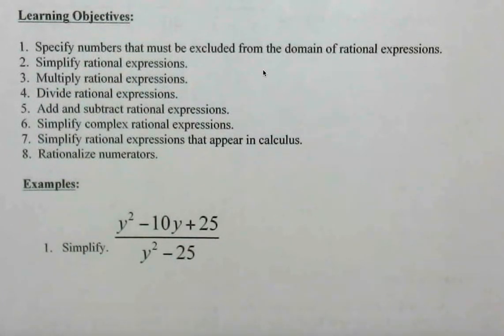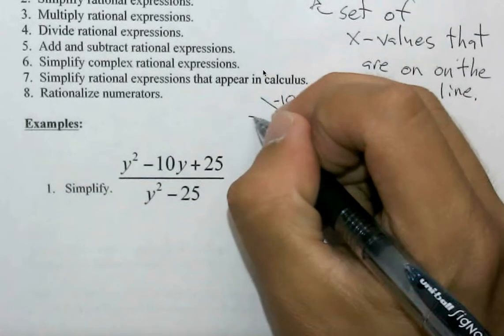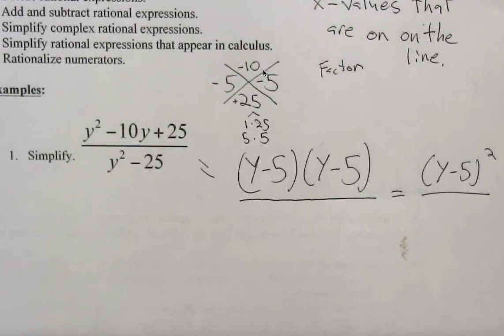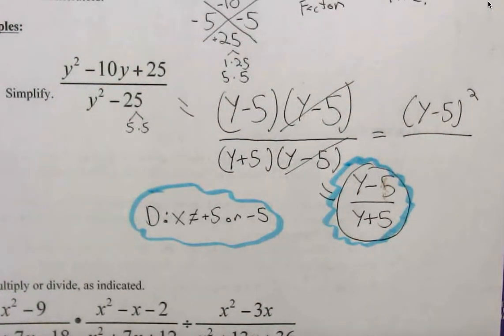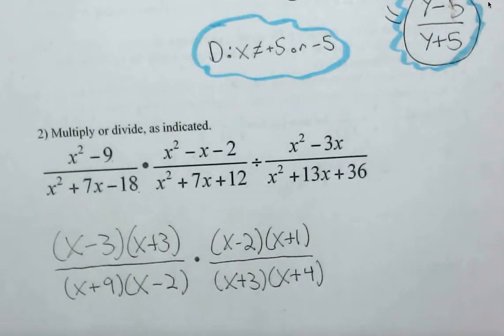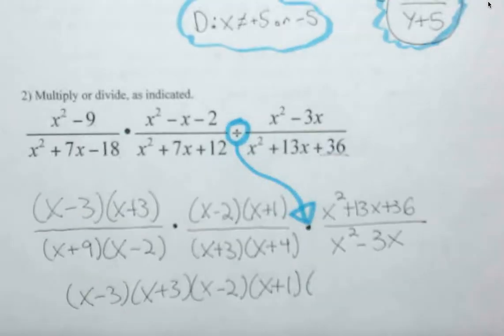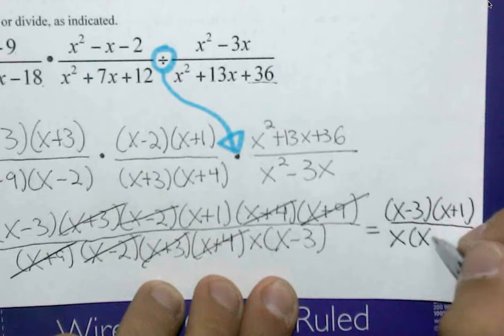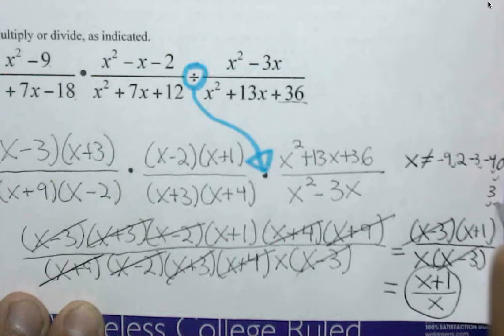Pre-Calc Practice P6 Rational Expressions Part 1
Pre-Calc Practice P6 Rational Expressions